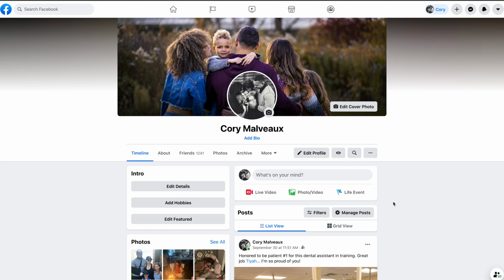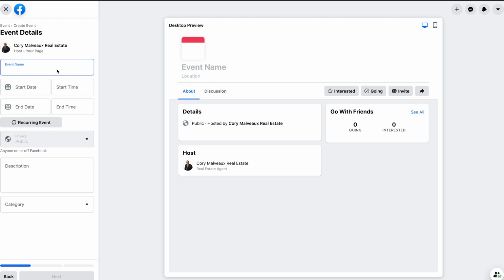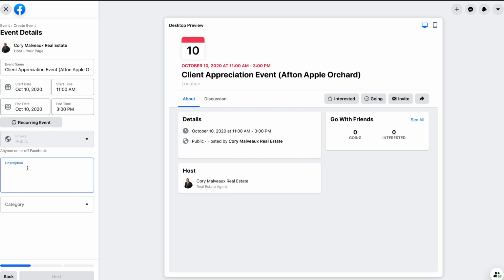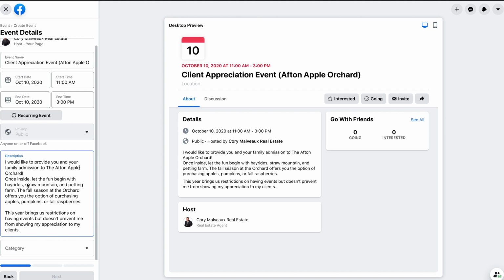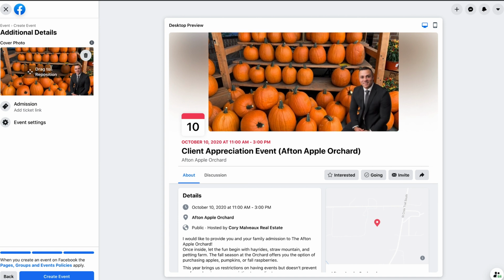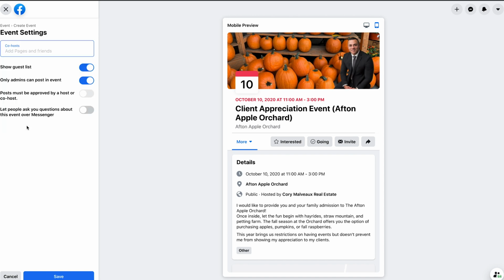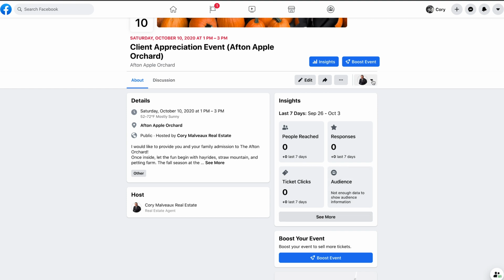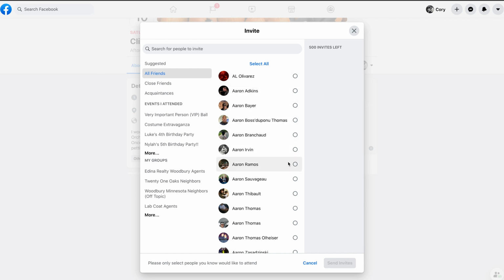How to Create a Facebook Event for Real Estate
How to Create a Facebook Event and invite friends from your business page.